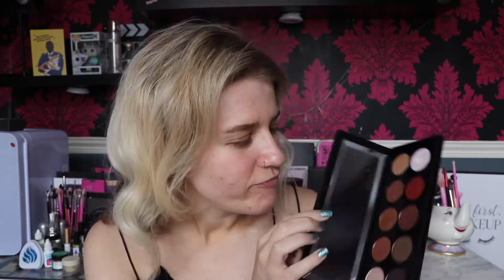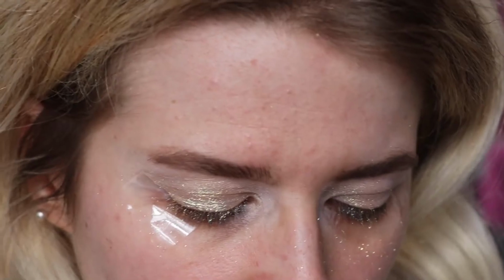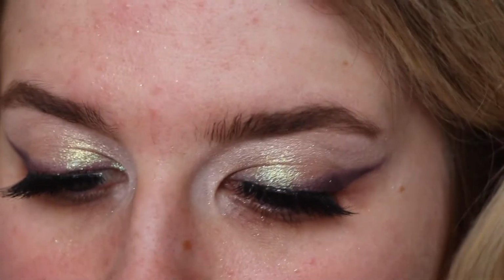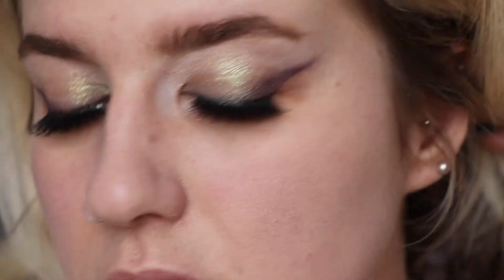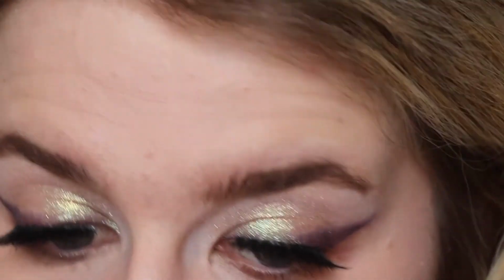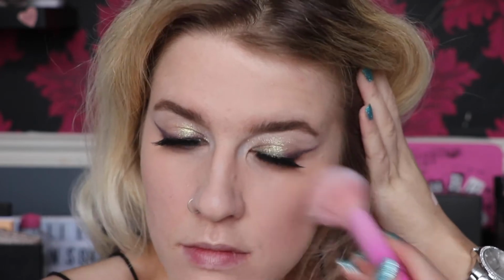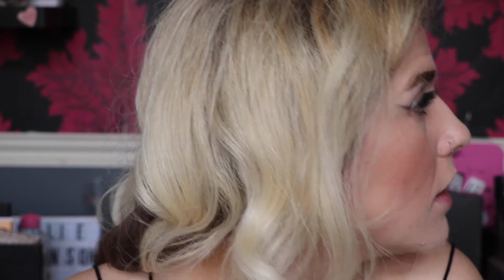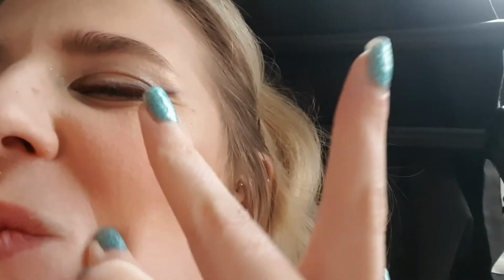Giving These Makeup Products A Second Chance | Have I Changed My Mind?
Helloooooooo,

Eyes:
Anastasia Beverly Hills Eyeshadow Primer
Pat McGrath Lab Eyeshadow Palette Mothership
KVD Go Big Or Go Home Mascara - Trooper Black

Face:
Laura Mercier Pure Canvas Primer - Hydrating
Farsail Skintune Blur
Wet N Wild Photofocus Foundation - Soft Ivory
Jouer Essential High Coverage Liquid Concealer - Creme
Beauty Bakeire Flour Better Not Bitter - Translucent
Marc Jacobs Instamarc - 40 Mirage Filter
Pur Bronzing Act - Matte Bronzer Light
Essence Stain Touch Blush - 10 Satin Coral
Anastasia Beverly Hills Glow Kit - Ultimate Glow
Revolution Makeup Prime Set Glow Spray - Eternal Gold

Lips:
Dose Of Colors Desi X Katy Stain Lipstick - Hey Girl
Dose Of Colors Desi x Kate Lipgloss - Over The Top

Nails:
OPI Natural Base Coat